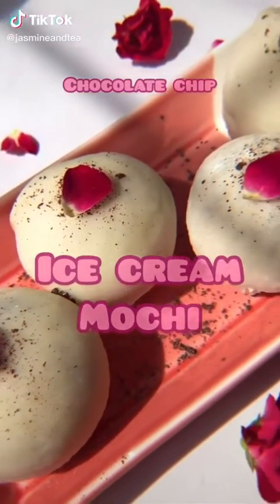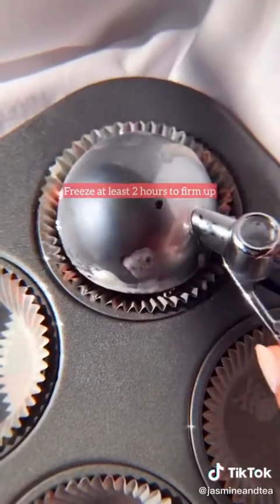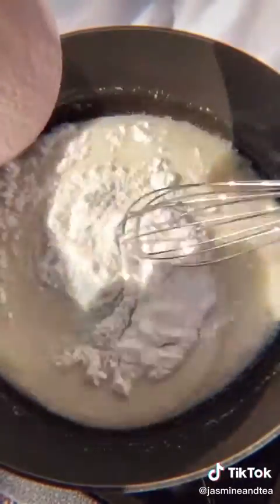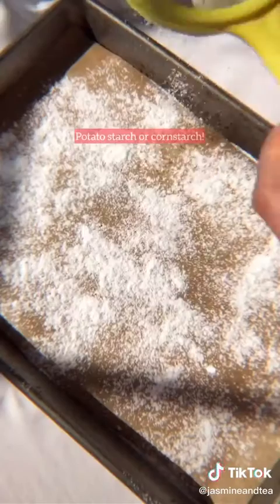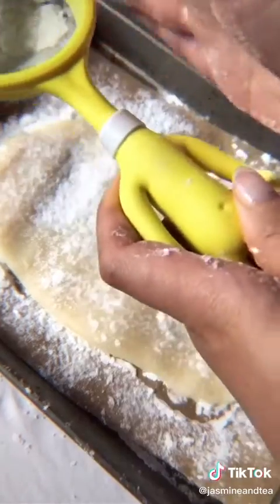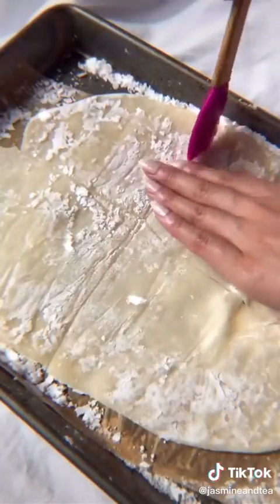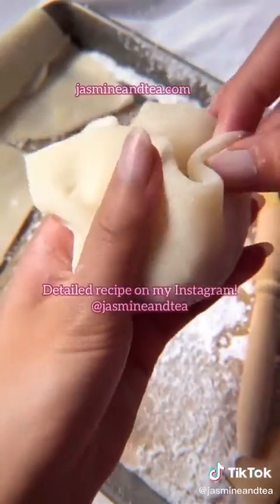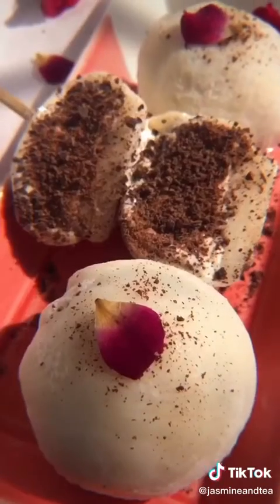delicious icecream mochi 😋😊💜